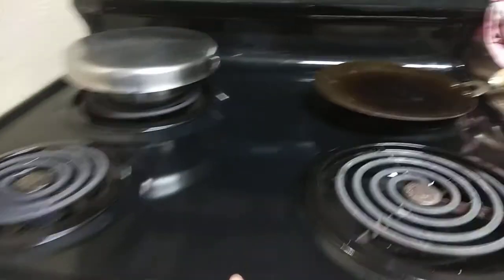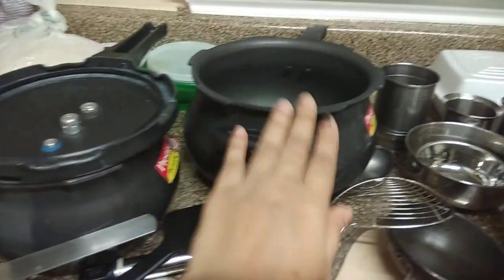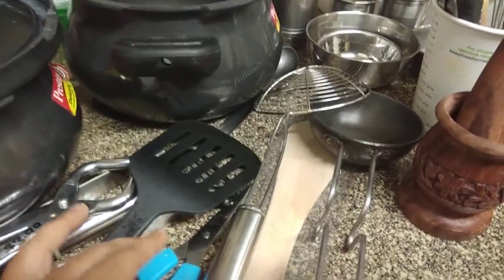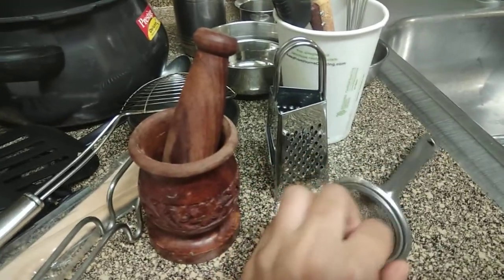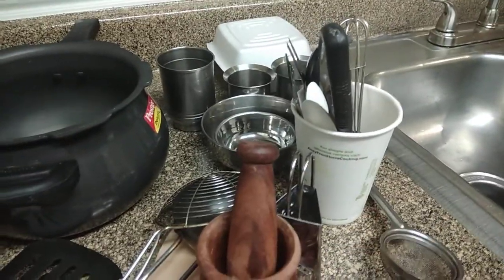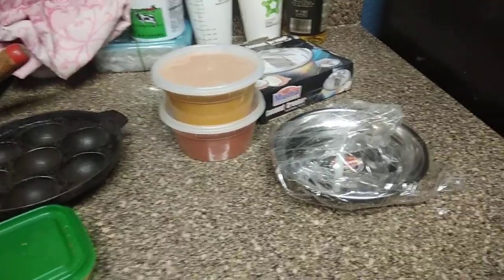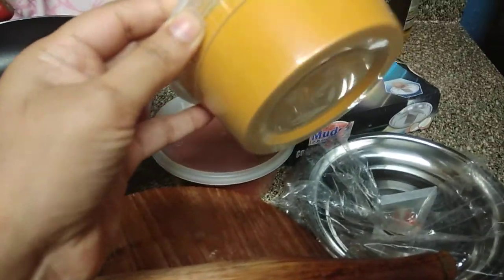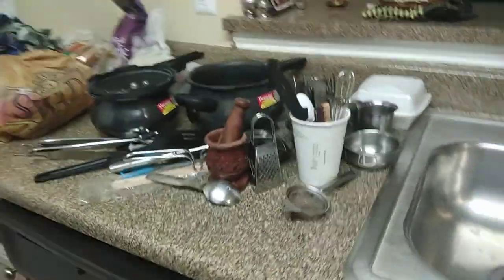Kitchen utensils to carry from INDIA to abroad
Important kitchen vessels or utensils to carry when you travel from INDIA to abroad. Lets say US.

Sometimes we are used to certain utensils in our kitchen in India which we don't get in other countries or they are expensive to buy during initial days of the stay. Here is a quick video of what are the important things you can include in your check-in baggage.